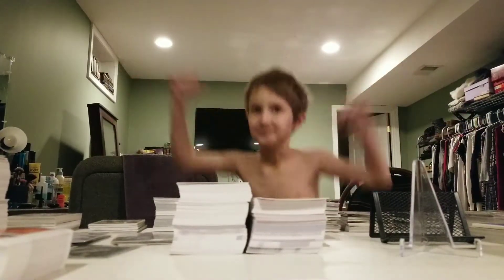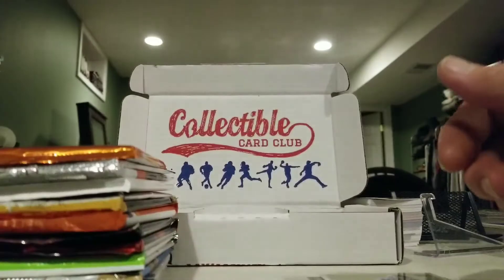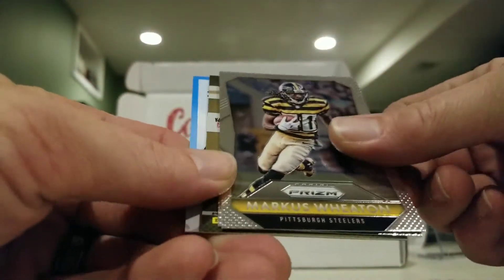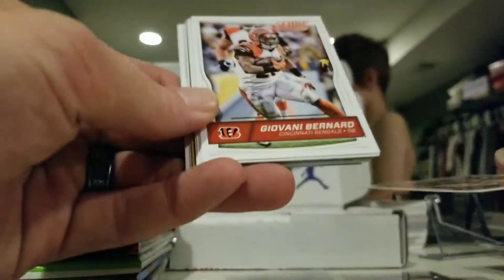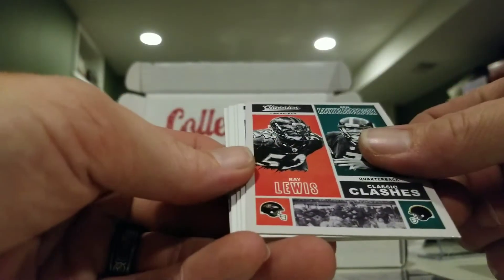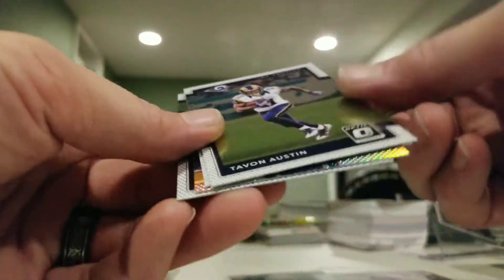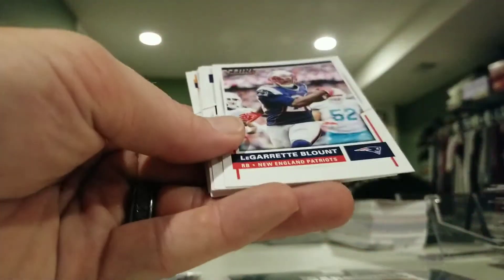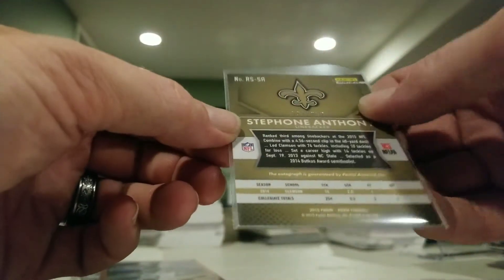Collectible Card Club platinum football modern box. 1 hit and a few numbered cards